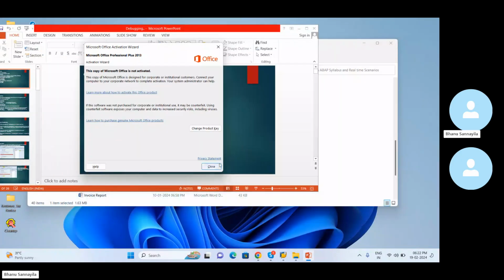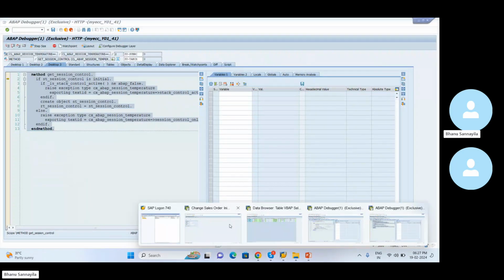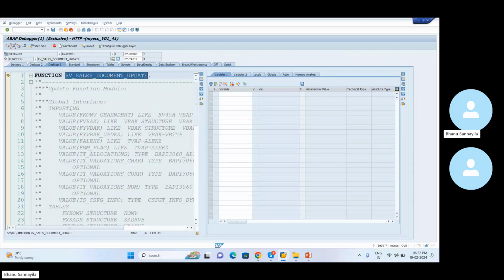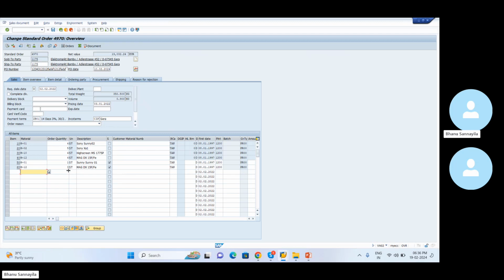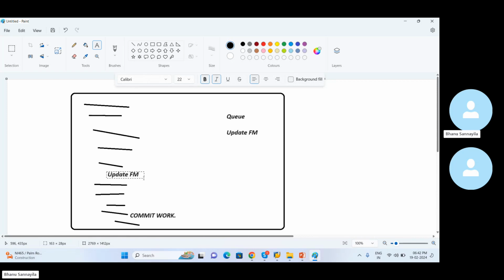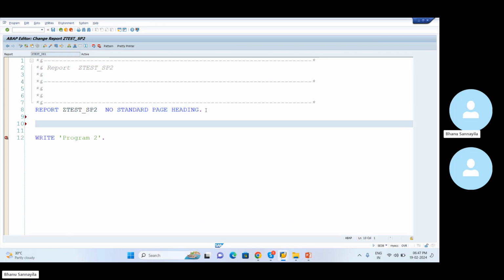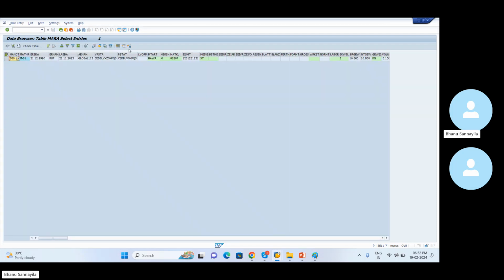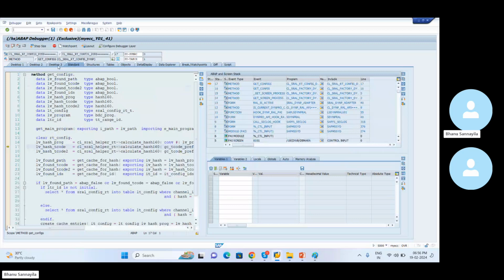Debugging Part 4 | Update Debugging | Commit Work | System Debugging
This video helps you to understand the concept of Update Debugging and how it will be started when Commit Work triggers.

How to debug System applications using System Debugging in SAP ABAP